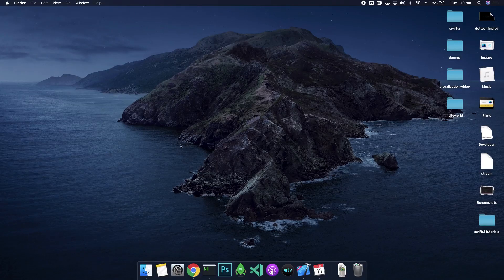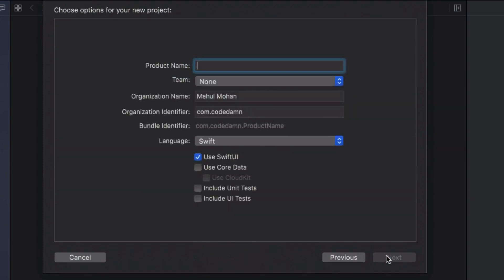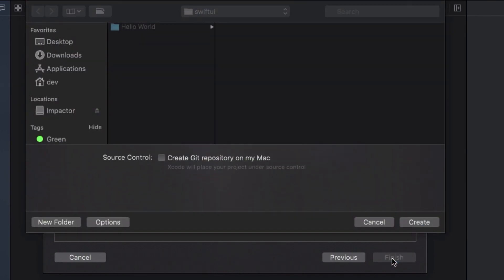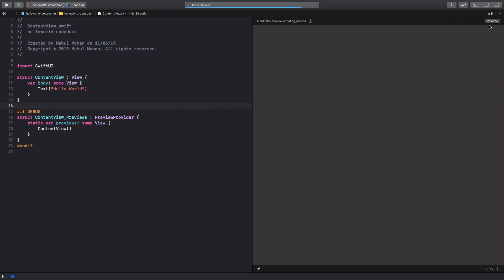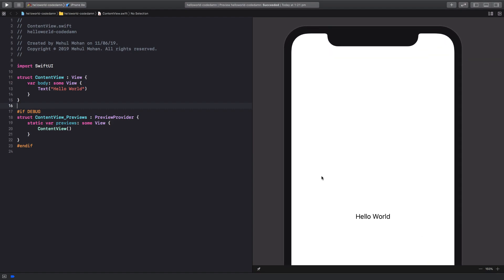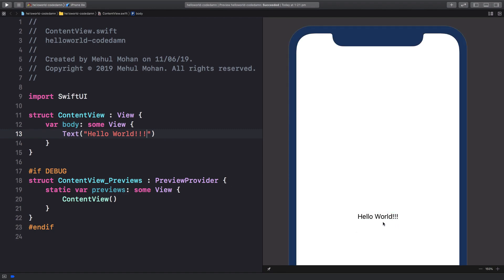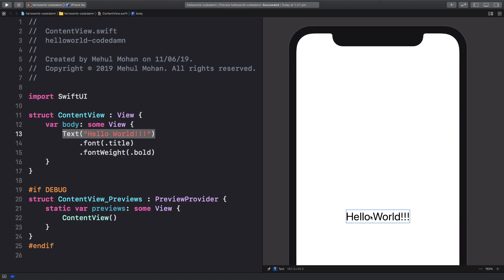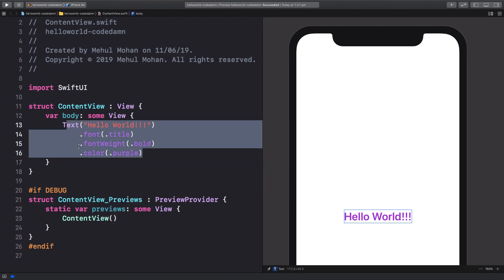SwiftUI Tutorial 3: Hello World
Let us do our first Hello World program in SwiftUI and see how it works and how it should look like! Play around with SwiftUI a bit in this video.